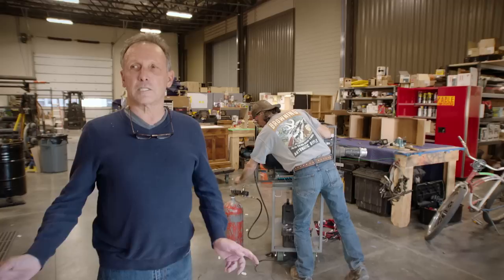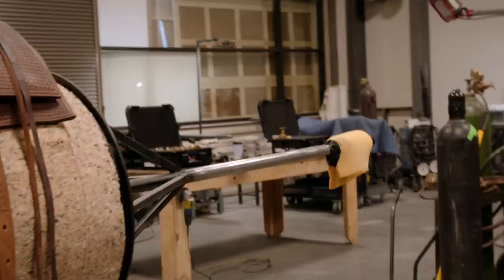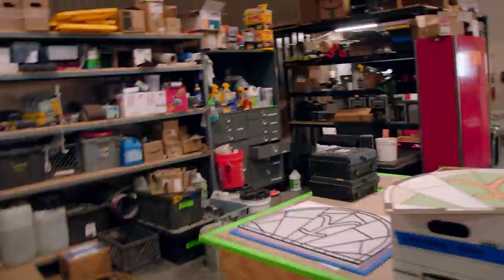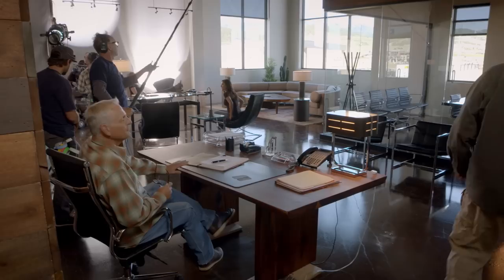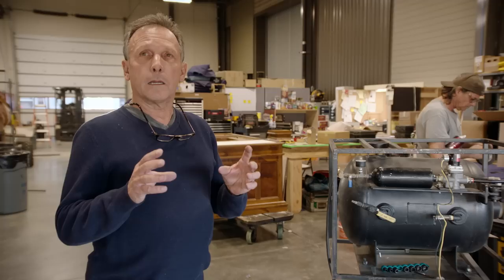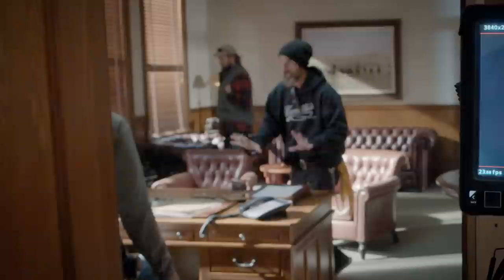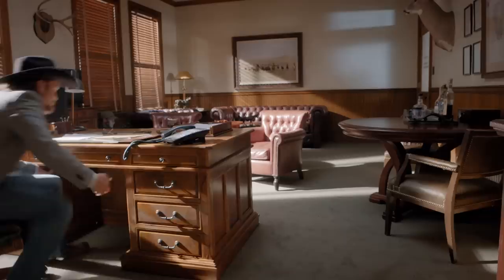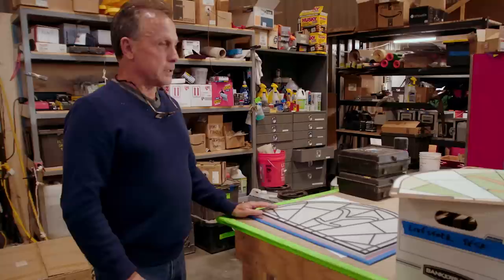Inside the Special Effects Workshop | Working the Yellowstone | Paramount Network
Special Effects Supervisor Garry Elmendorf works closely with his team to bring each episode of Yellowstone to life. Here, he goes behind-the-scenes and gives a tour of the show's fabrication workshop. Season 4 of Yellowstone, cable's No. 1 drama, returns in 2021 on Paramount Network.

Yellowstone is a drama series that follows the Dutton family, led by patriarch John Dutton (Kevin Costner). The Duttons control the largest contiguous ranch in the U.S. and must contend with constant attacks by land developers, clashes with an Indian reservation and conflict with America's first national park.